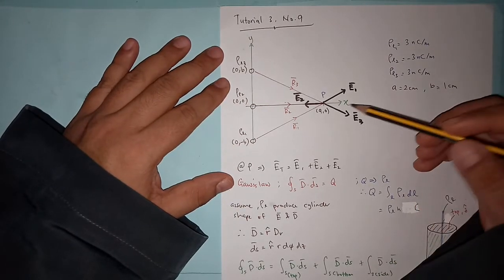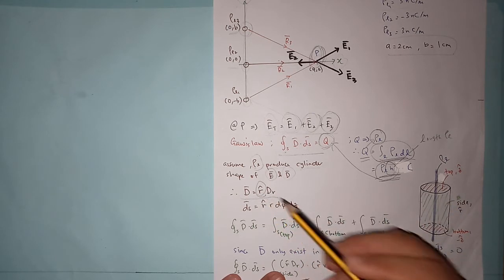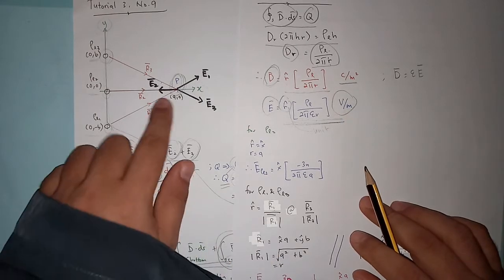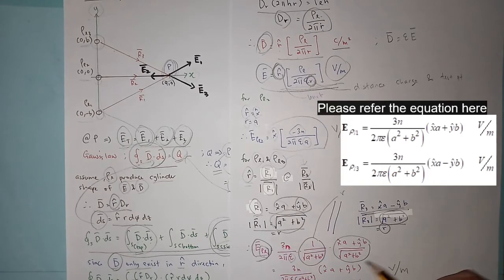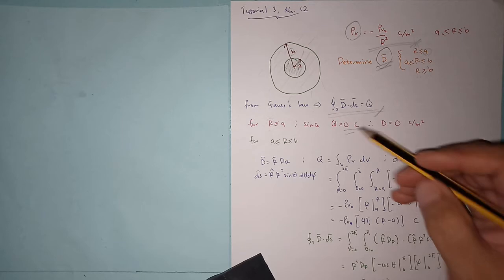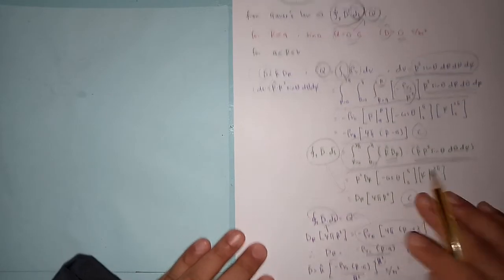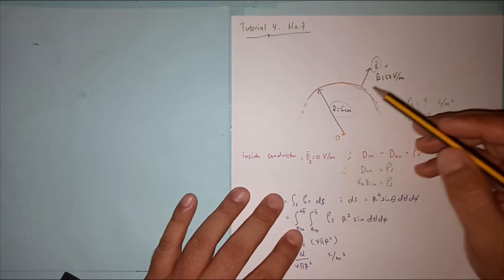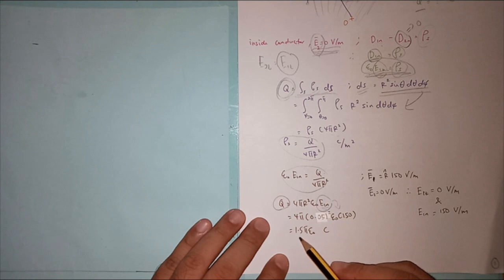Solution for selected question in tutorial 3 and 4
In this video, I explained about the solution for selected questions in tutorial 3 and 4. Please refer time below for details.

Tutorial 3,

00:16 Question 9.
17:40 Question 12.

Tutorial 4,

28:26 Question 7.